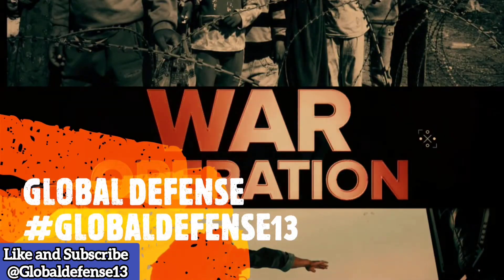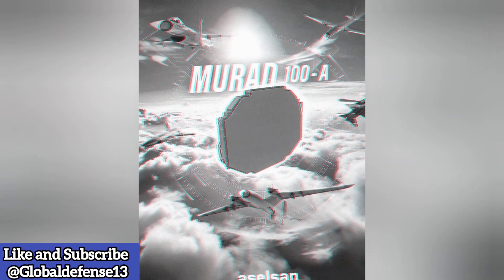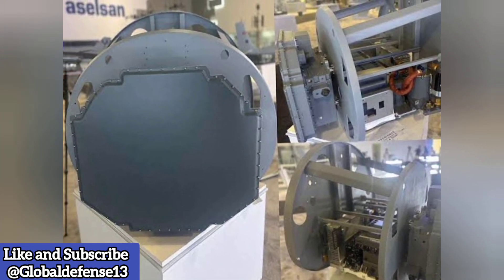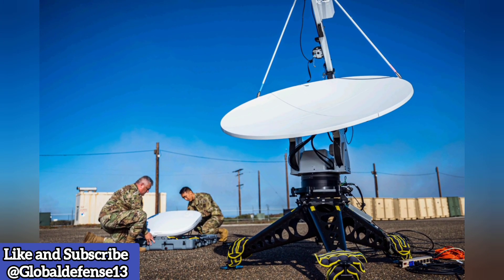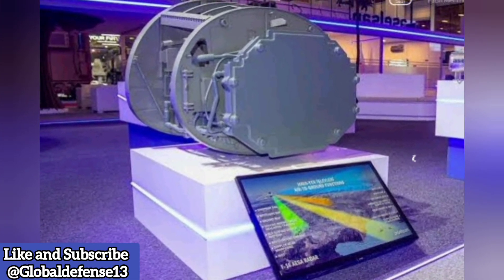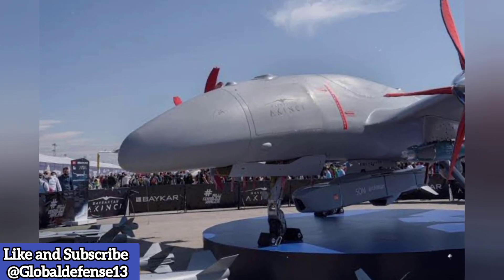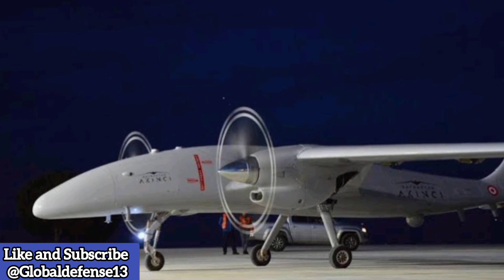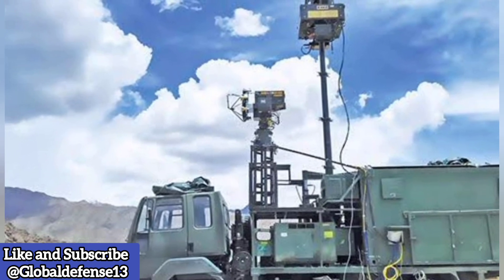"Turkey’s AKINCI Drone Gets Deadly MURAD 100-A AESA RADAR — What It Means for Modern Warfare”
Turkey’s AKINCI Drone Just Got More Powerful with ASELSAN’s MURAD 100-A AESA Radar — Here’s Why It’s a Game-Changer!

In this video, we dive into the groundbreaking integration of ASELSAN's **MURAD 100-A AESA radar** aboard the **Bayraktar AKINCI UCAV** — a milestone that elevates Turkey's military capabilities. Discover how this cutting-edge radar boosts the AKINCI’s ability to track multiple targets, guide **Beyond Visual Range (BVR)** missiles, and perform high-resolution ground imaging using **Synthetic Aperture Radar (SAR)** technology.

We also explore the AKINCI drone’s advanced avionics, extended operational range, and its new role in electronic warfare — making it a formidable force in modern combat.

**Why is this integration a big deal?**
- Enhances air-to-air and air-to-ground combat abilities
- Strengthens Turkey’s military independence with indigenous technology
- Expands AKINCI’s electronic warfare and surveillance capabilities

Don’t forget to:
✅ **Like** this video if you want more defense technology insights